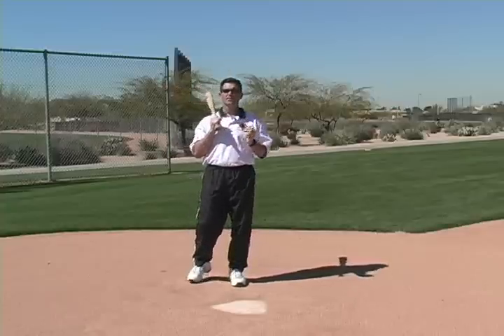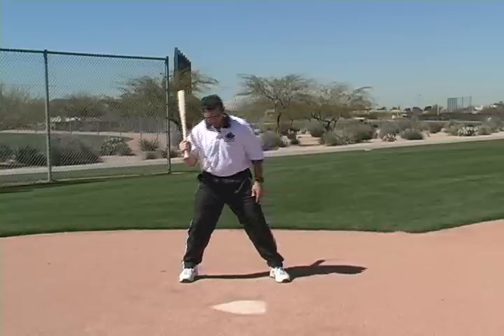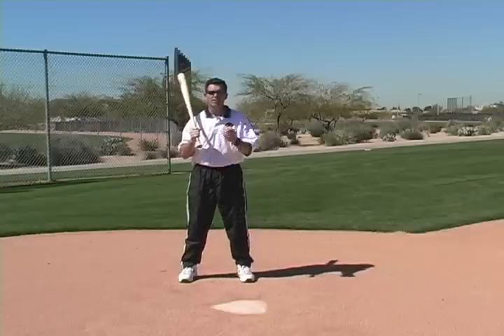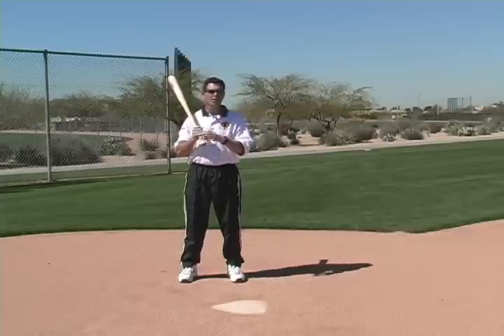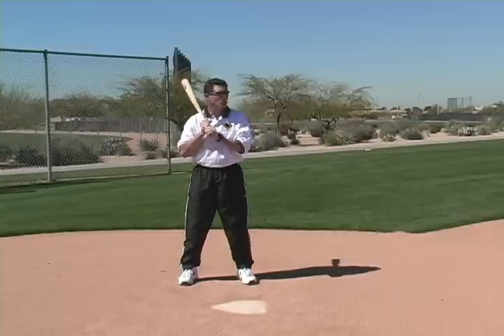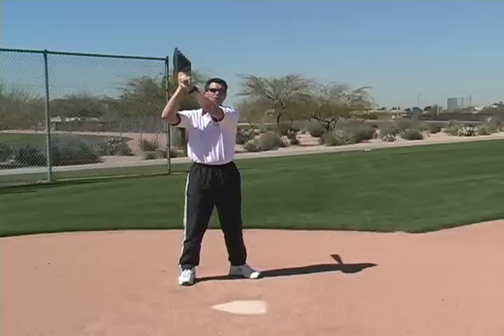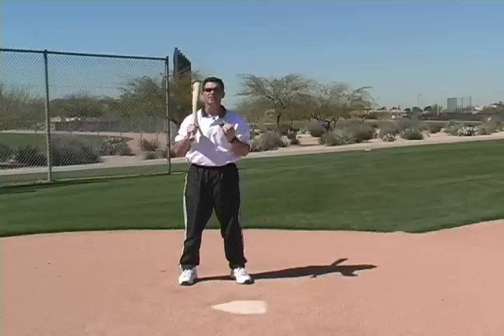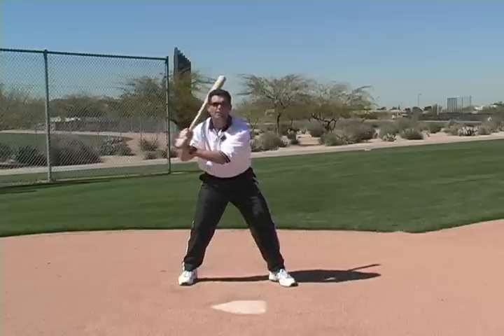Baseball Hitting Instruction by Don Slaught - Stance 1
RightView Pro is a video analysis software company that specializes in baseball and softball hitting and pitching instruction.  RVP is the only video analysis software company that is licensed by Major League Baseball, National Pro Fastpitch and Olympic Softball Players.